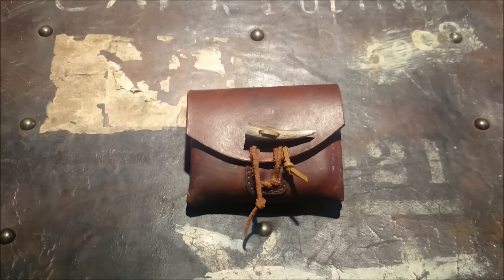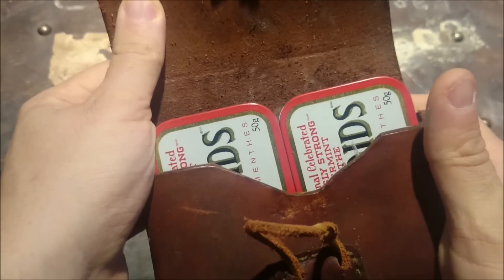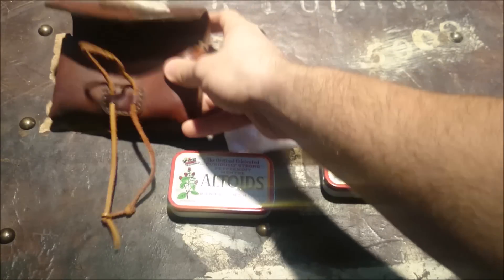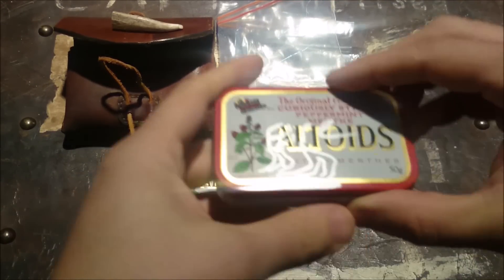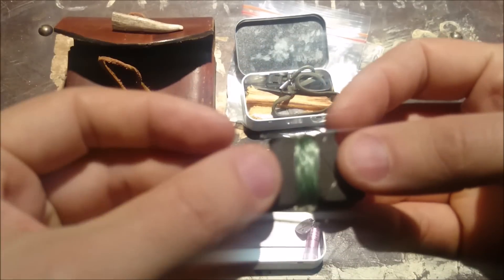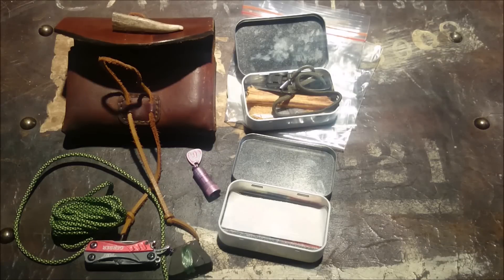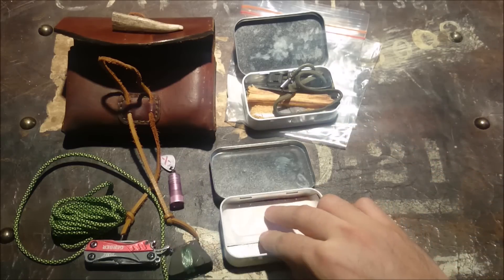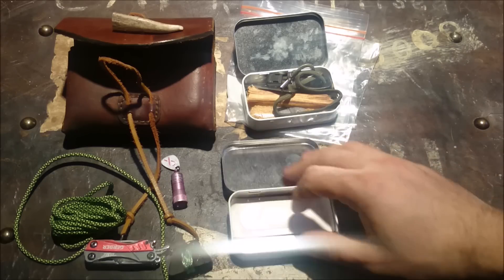Leather Altoids Belt Kit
A quick video showing my leather belt pouch that holds a couple altoids tins, one with a small fire kit, and one with some survival items.  (very basic, but a work in progress)